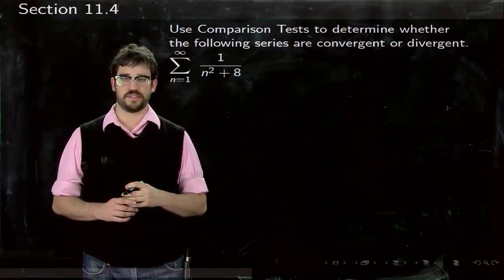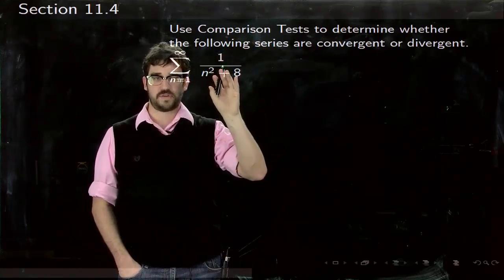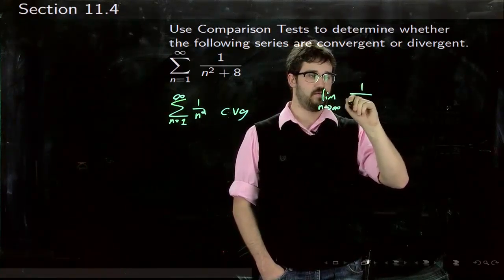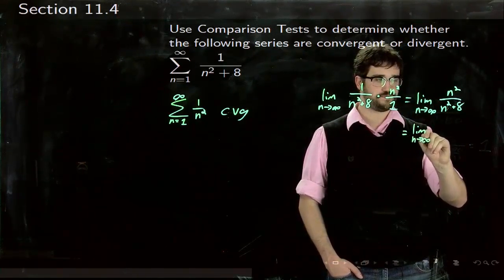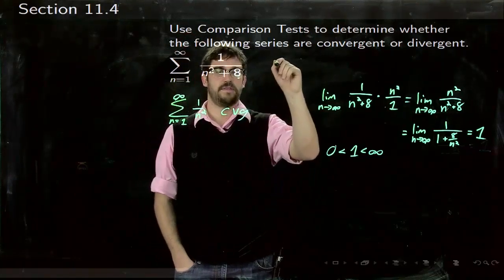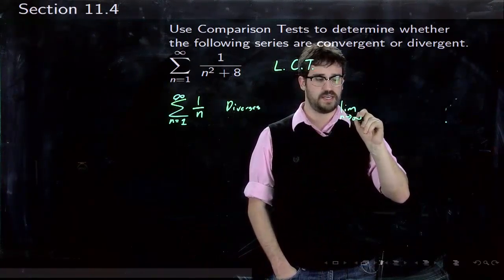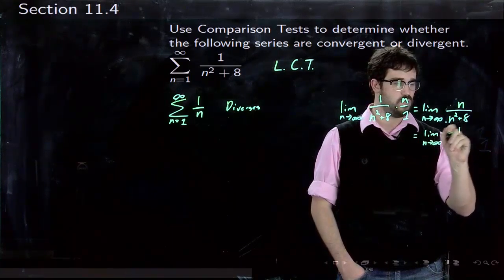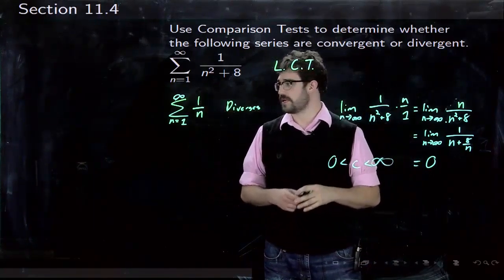Copy of 114c